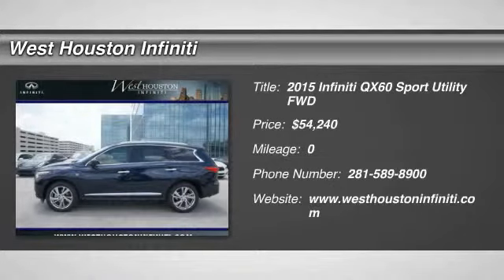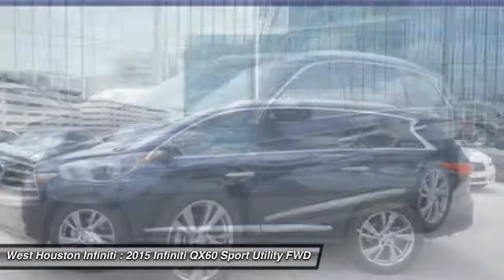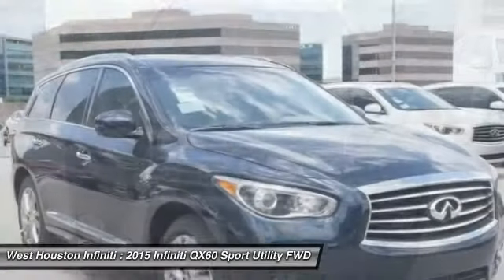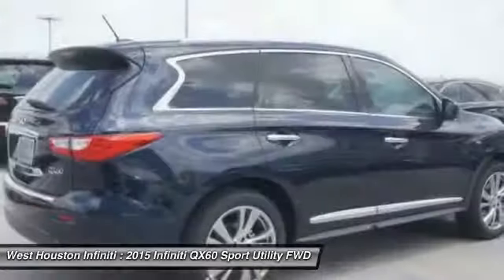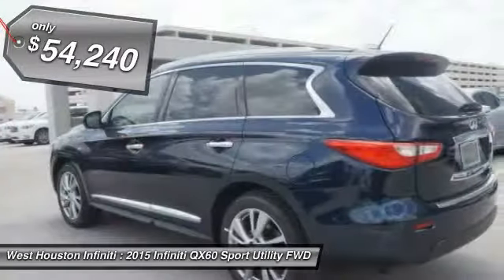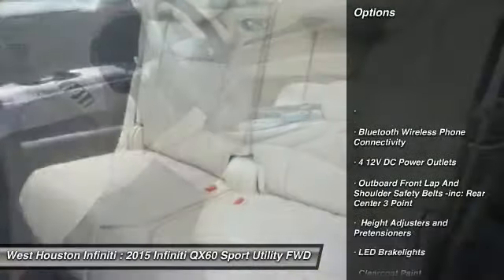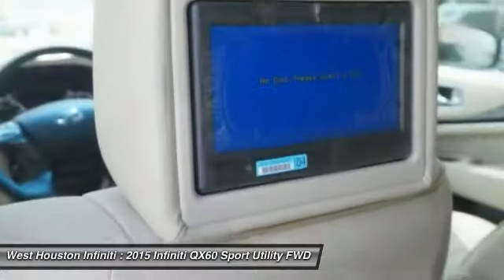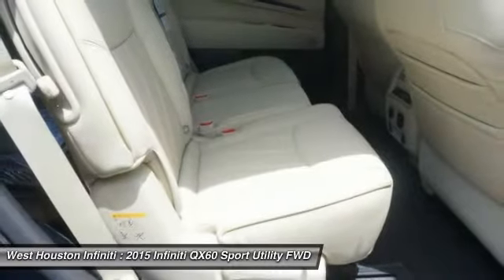2015 Infiniti QX60 Houston TX X6B383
2015 Infiniti QX60

We are pleased to present this excellent 2015 Infiniti QX60 with 0 miles. Its beautiful Hermosa Blue exterior is nicely complimented by a clean Wheat interior.  This QX60 comes equipped with the following options,  , Bluetooth Wireless Phone Connectivity, 4 12V DC Power Outlets, Outboard Front Lap And Shoulder Safety Belts -inc: Rear Center 3 Point,  Height Adjusters and Pretensioners, LED Brakelights, Clearcoat Paint, Steel Spare Wheel, Front And Rear Map Lights, Compact Spare Tire Stored Underbody w/Crankdown,  and much more. For a complete list, select the Options button below.